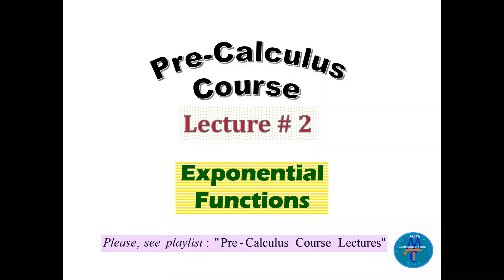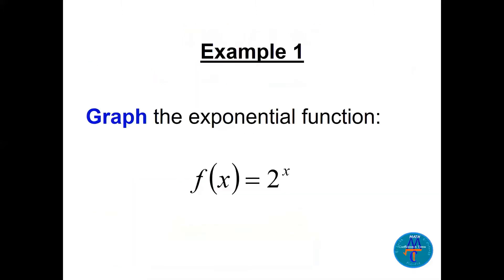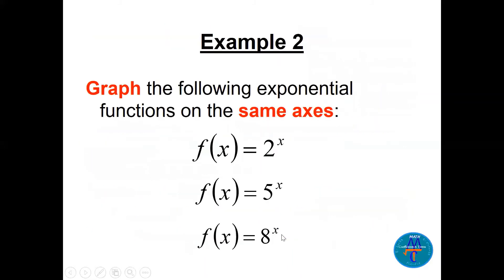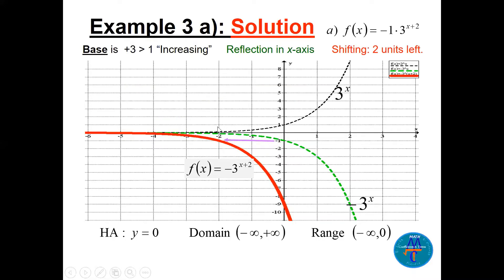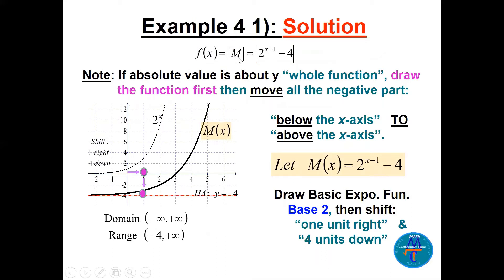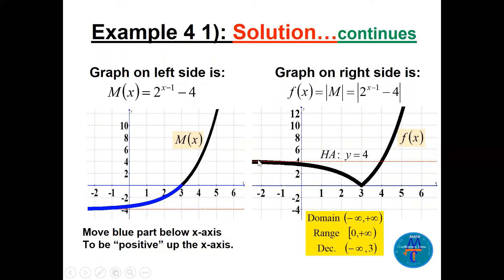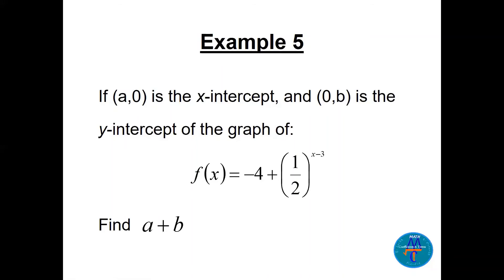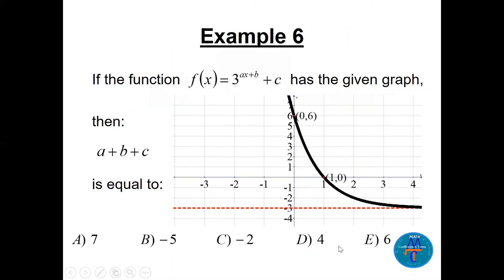Pre-Calc Course, Lec # 2 (Exponential Functions)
This is Lecture # 2 of the new series of videos called "Pre-Calculus Course". This lecture discusses the exponential function, and how to graph it with several other done examples. At the end of each Pre-Calculus lecture, you find some (Old Exams Questions) to check your knowledge and practice more on that topic.